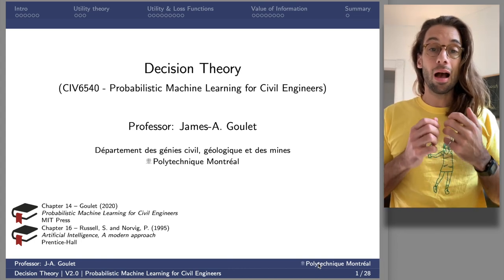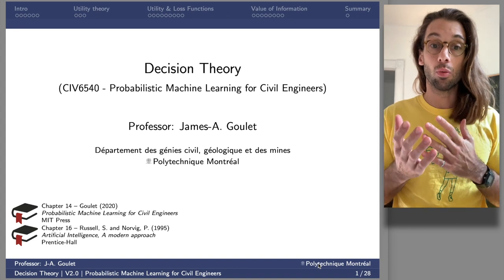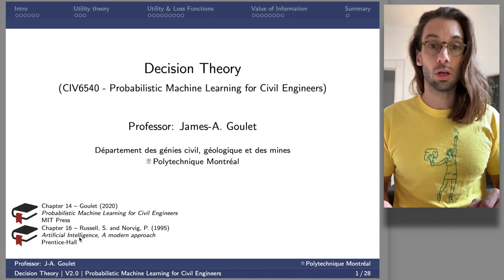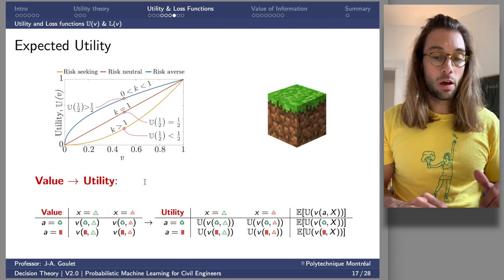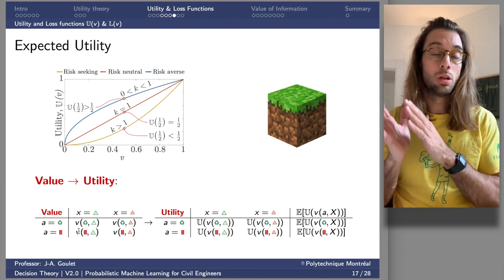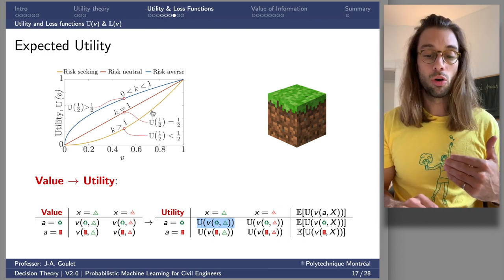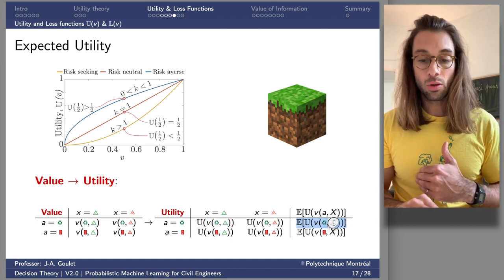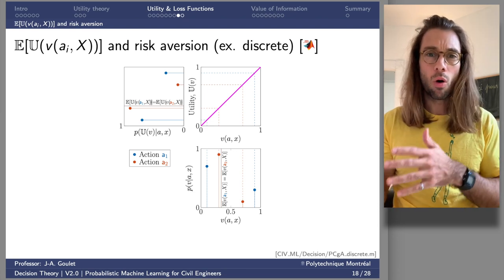M8 | Decision Theory | CIV6540E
This video presents the concepts related to Decision Theory. It lays the foundations for the next module that will cover sequential decision and reinforcement learning.

Reference: Goulet, J.-A. (2020), Probabilistic Machine Learning for Civil Engineers, The MIT press

Content:
0:00:00 - Introduction
0:19:22 - Utility theory
0:24:57 - Utility & Loss functions
0:50:00 - Value of Information (VOI)
1:14:18 - Summary